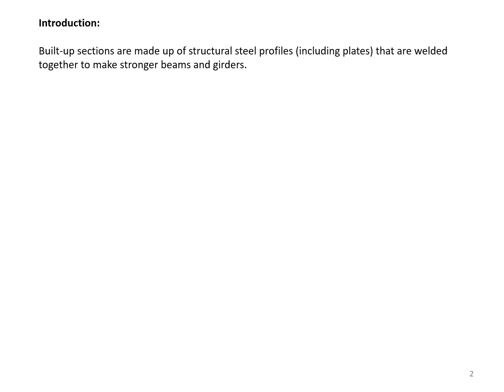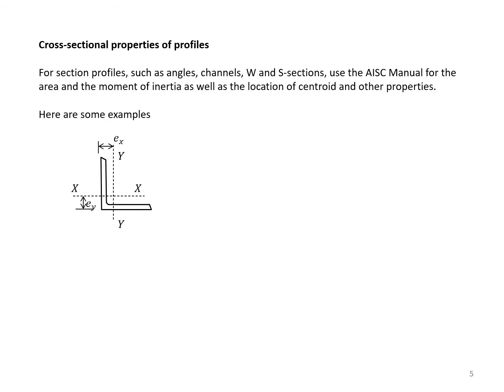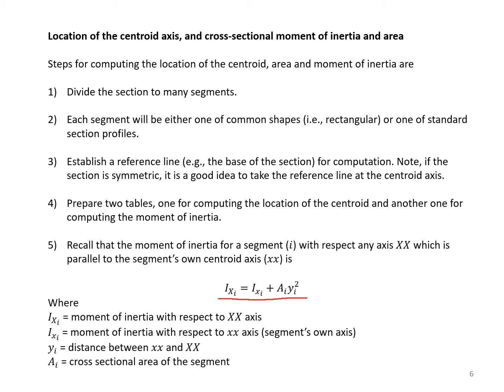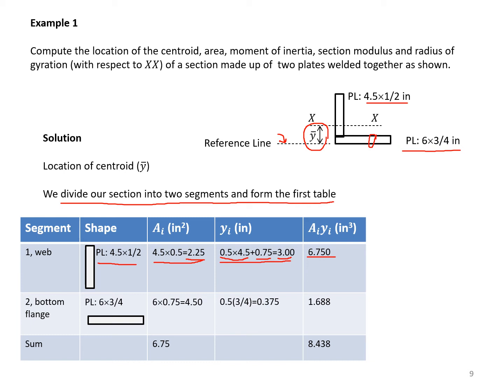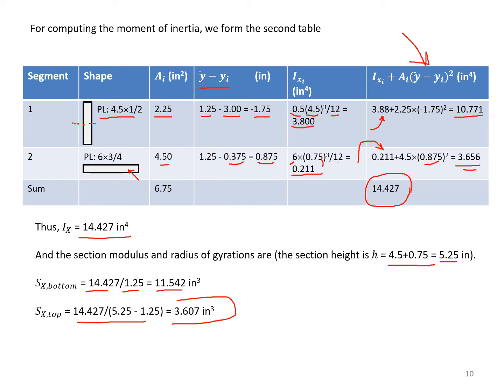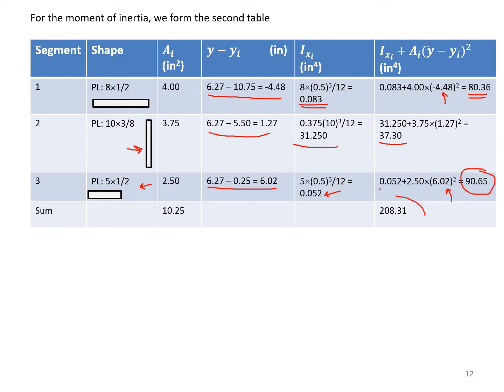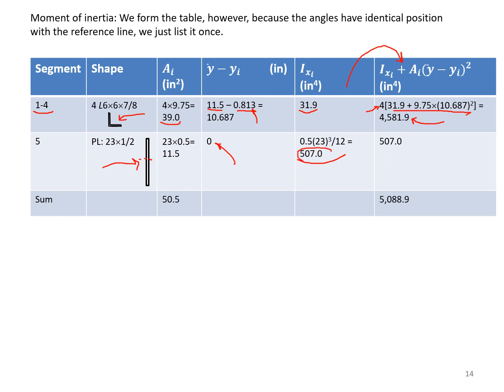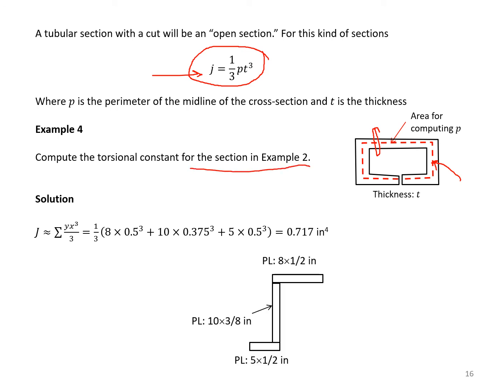Structural Engineering Made Simple - Lesson #20: Computing Properties of Steel Built-up Sections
This is video number 20 in my series on "Structural Engineering Made Simple." The video presents the procedure for computing cross-sectional properties (moment of inertia, area, torsion constants) of steel built-up sections.